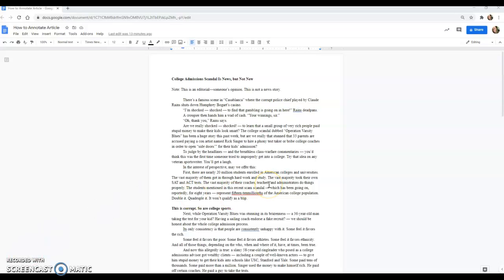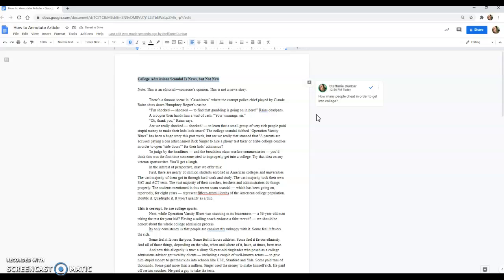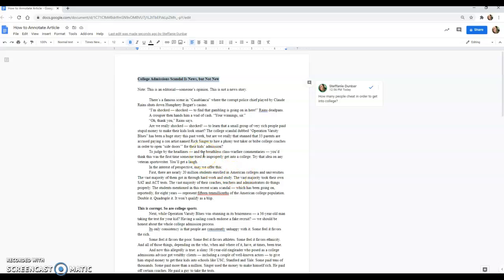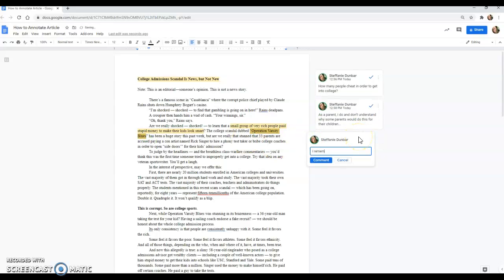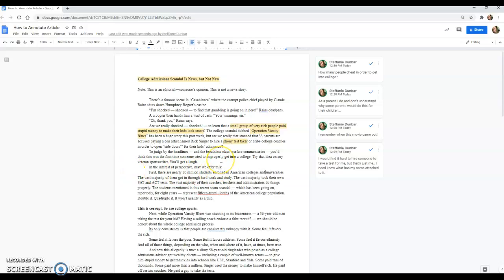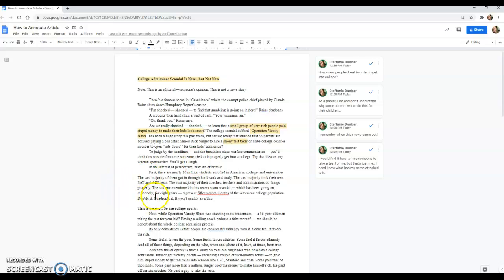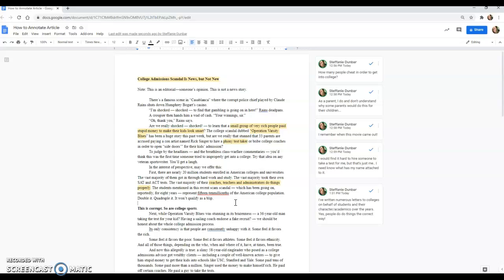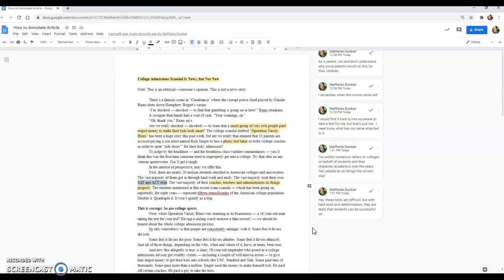How to Annotate in Google Docs